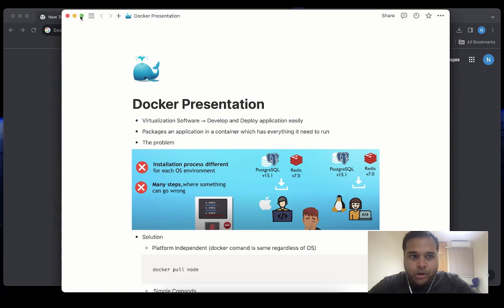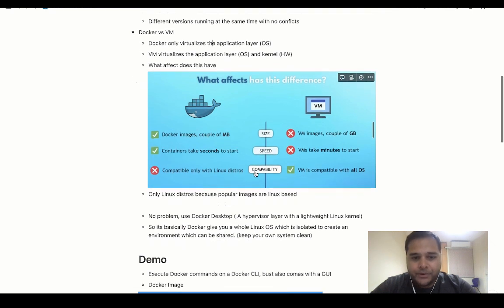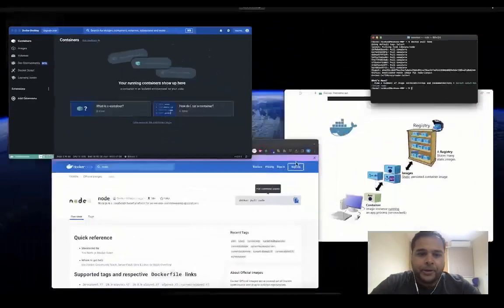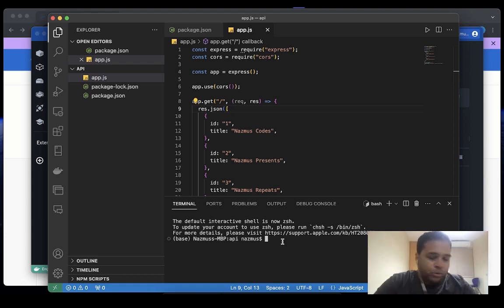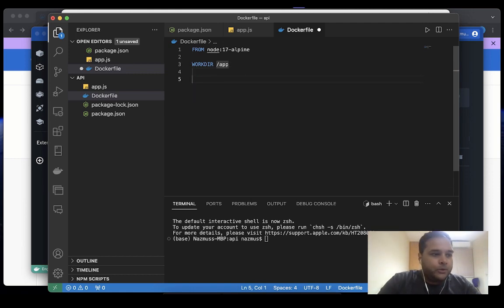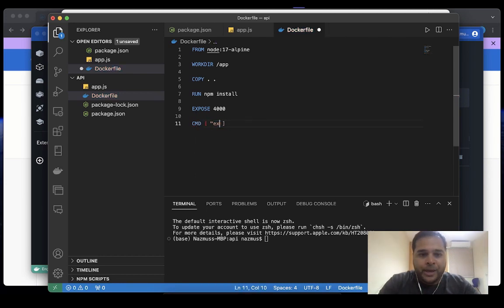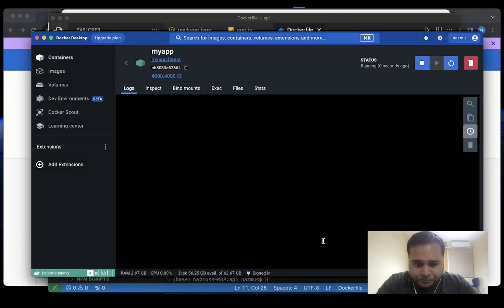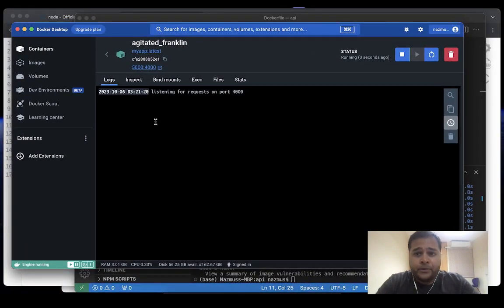Building a Docker Image for a Rest Api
ITCO601 Current Emerging Trends in IT - Assignment 3